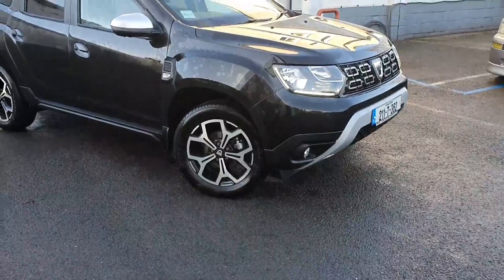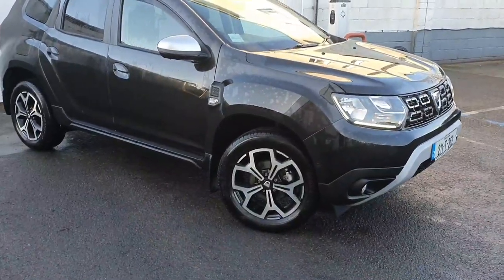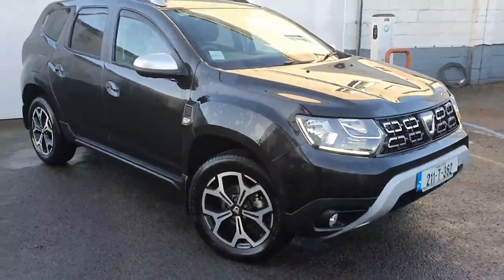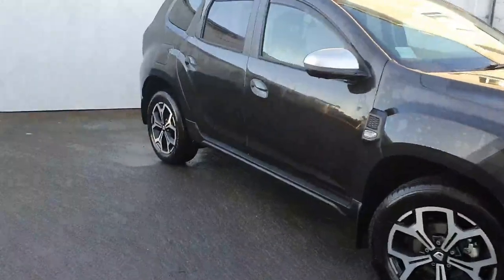Peter Breslin Joe Mallon Motors Portlaoise Dacia Duster PRESTIGE BLUE DCI 1...